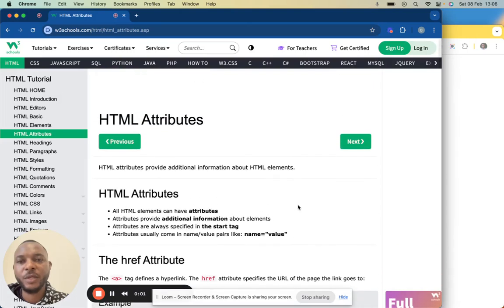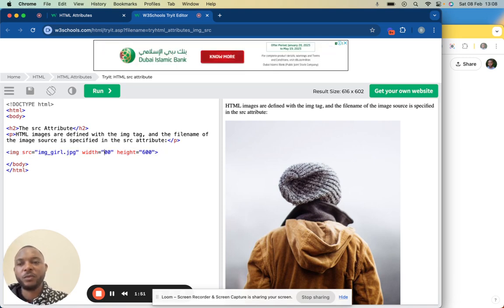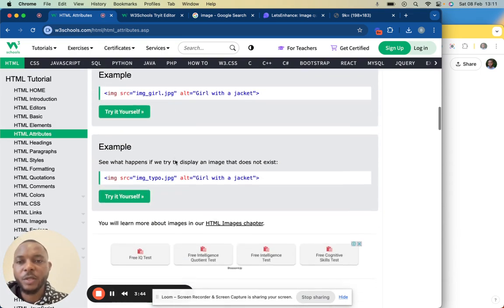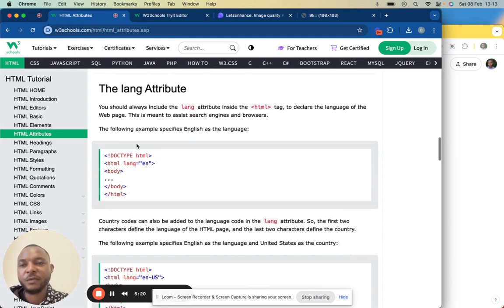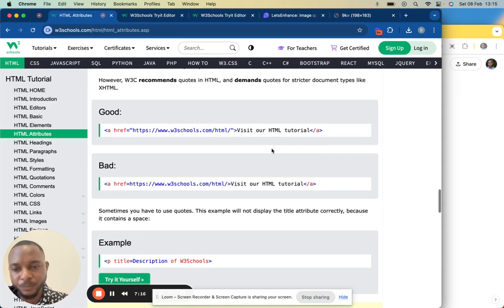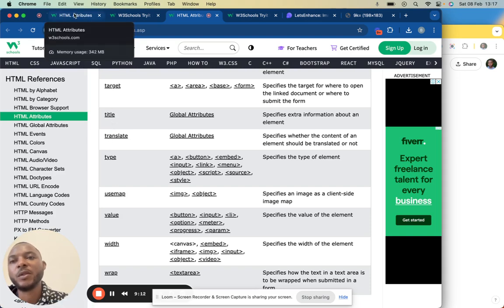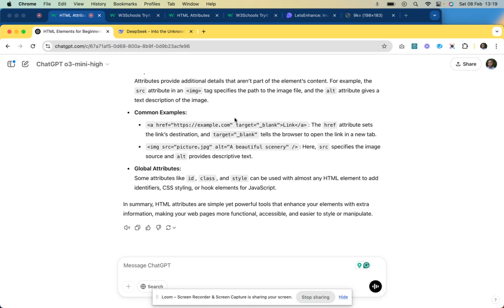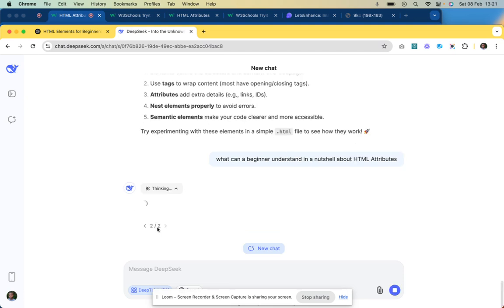Learn HTML with AI Pt.5 - Attributes: A Step-by-Step Guide for Beginners - ChatGPT & W3Schools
Learn HTML Attributes: A Step-by-Step Tutorial

In this video, we dive deep into HTML attributes—what they are, how to use them, and why they matter in web development. Whether you're just starting out or need a refresher, you'll discover how attributes enhance your HTML elements by providing additional information and customization options.

What You’ll Learn:

HTML Attributes 101: Understand what attributes are and why they're essential for adding extra data to HTML elements.
Attribute Placement: Learn why attributes are always placed within the opening tag of an element.
Using Image Attributes: See how to set and modify image attributes (like size and source) and troubleshoot broken images.
Absolute vs. Relative URLs: Discover the differences and when to use each for image sources.
Inline Styling: Get introduced to inline styles and how the style attribute can modify element appearance (color, background, padding, etc.).
Metadata Attributes: Explore language and title attributes for adding metadata and tooltips.
Best Practices: Tips like using double quotes for attribute values and keeping attribute names in lowercase for consistency and compatibility.
Timestamps:

00:00 – Introduction: Leveraging ChatGPT insights and setting the stage.
00:22 – Overview: Exploring HTML attributes using the 3E platform.
00:32 – HTML Attributes Explained: How attributes add extra info to elements.
00:52 – Attribute Placement: Understanding why attributes are only in the opening tag.
01:28 – Image Attributes: Using attributes for images, changing sizes, and handling broken images.
02:04 – Absolute vs. Relative URLs: Best practices for specifying image sources.
03:47 – Inline Styles: Adding styles directly to HTML elements.
05:25 – Language and Title Attributes: Enhancing elements with metadata and tooltips.
07:14 – Best Practices: Using double quotes and lowercase for attribute names.
09:42 – Quick Recap: Summarizing key points about HTML attributes.
11:39 – Advanced Insights: Global attributes like class, style, and ID for further customization.
12:40 – Next Steps: Teaser for the upcoming video on HTML headings.